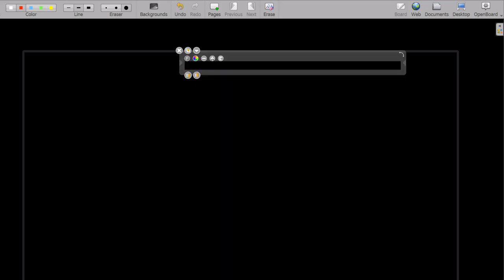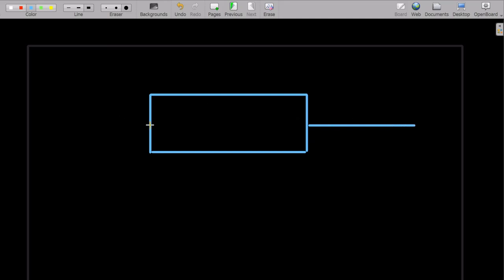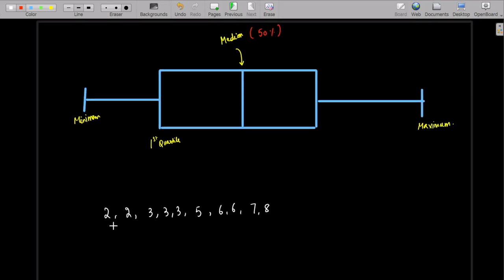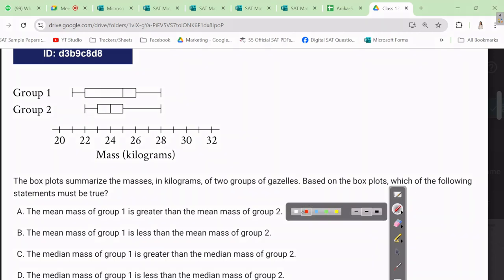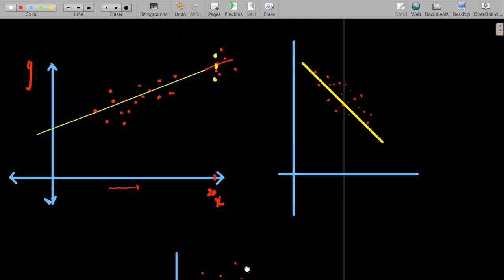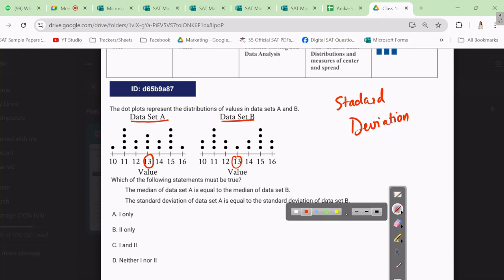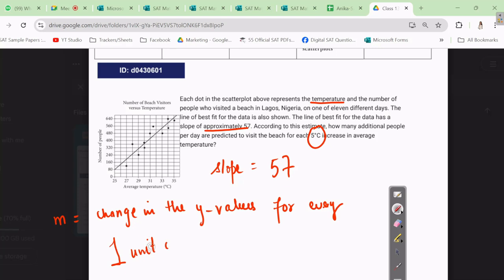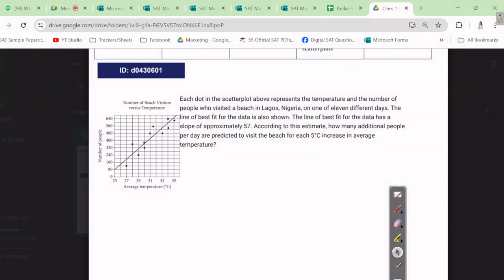SAT Math Full Course | Lecture 12 | Box Plots | Symmetric Datasets | Scatterplots